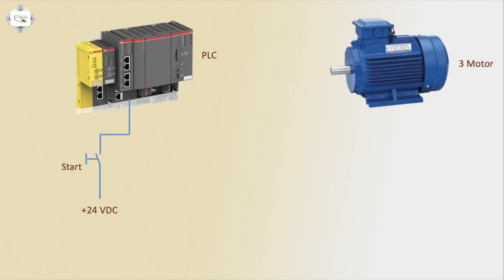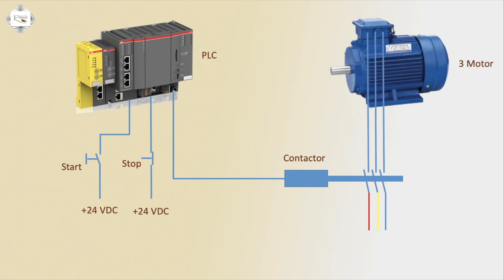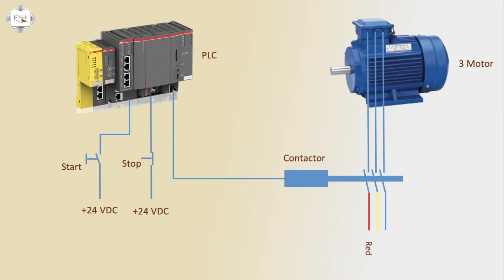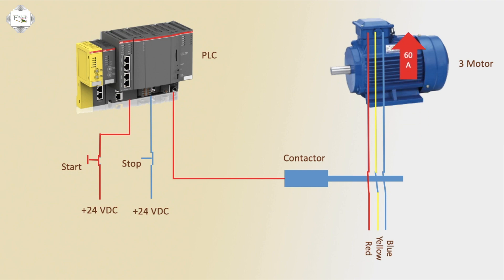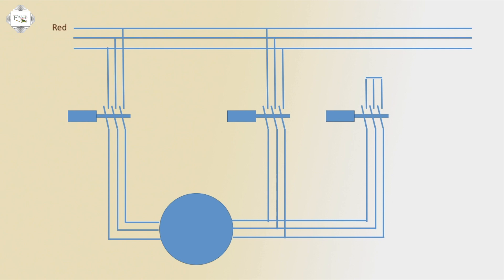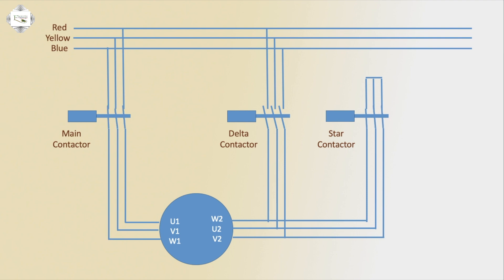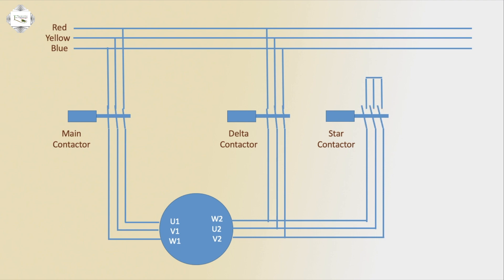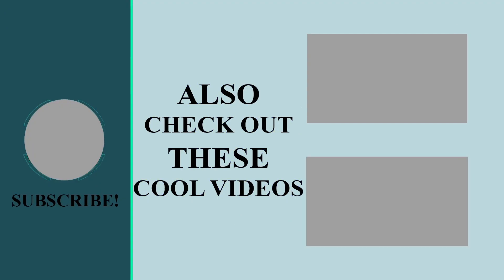Star Delta Starter Wiring PLC Program Part 3 | Motor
Star Delta Starter Wiring  PLC Program Part  3 | PLC
A PROGRAMMABLE LOGIC CONTROLLER (PLC) is an industrial computer control system that continuously monitors the state of input devices and makes decisions based on a custom program to control the state of output devices.